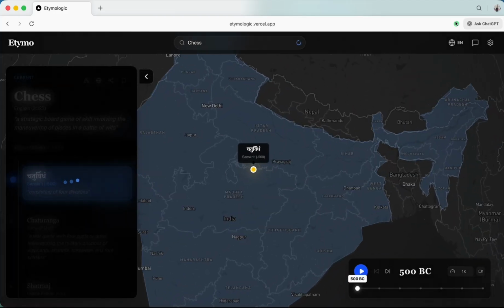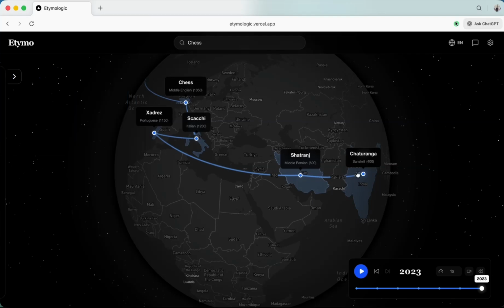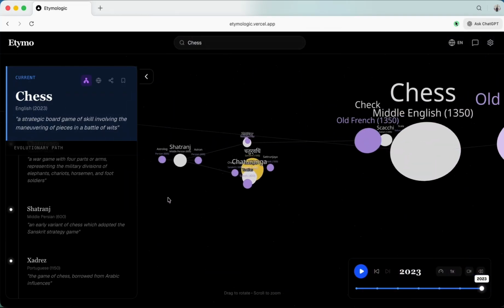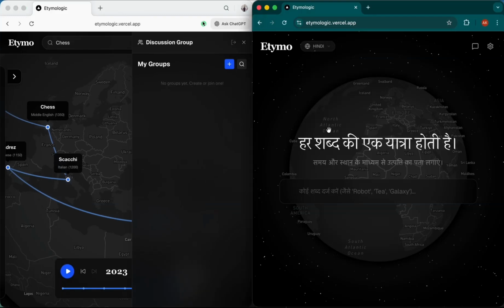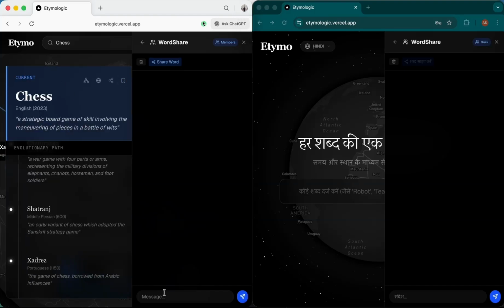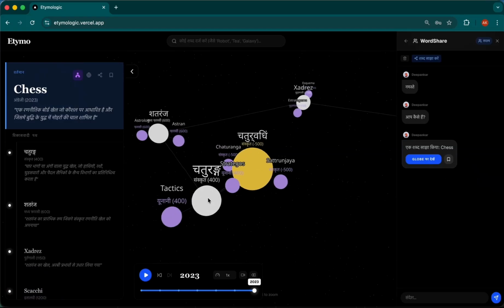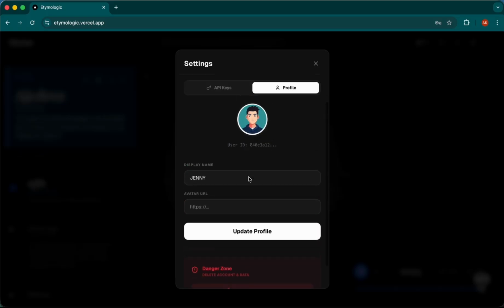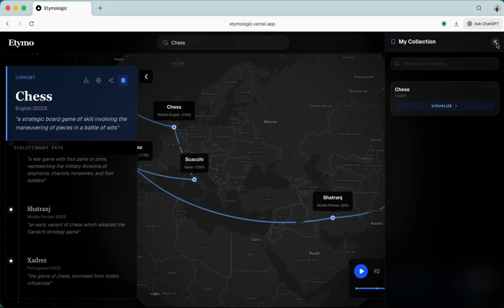Etymo - NextJS / Lingo.Dev / Supabase